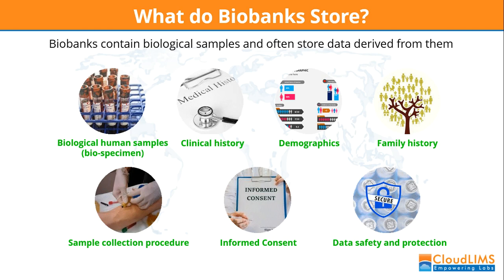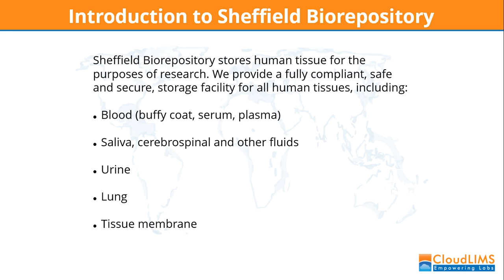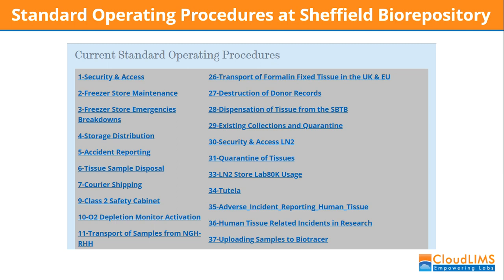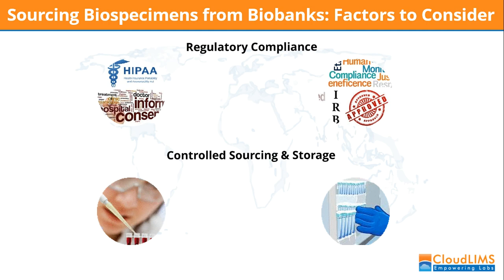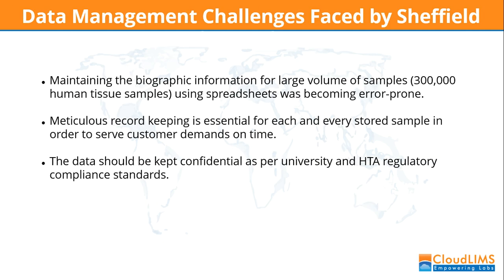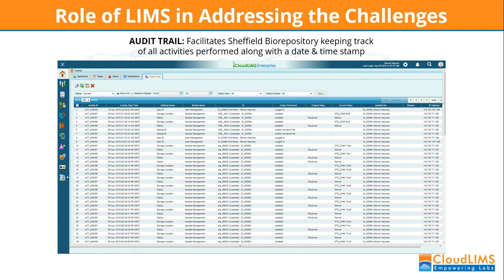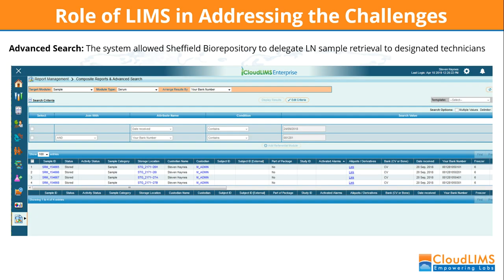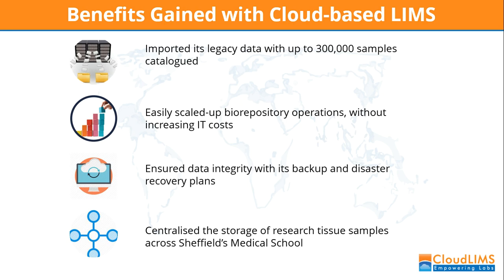Webinar Role of LIMS in Overcoming Biorepository Operational Data Management Challenges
Webinar—Role of LIMS in Overcoming Biorepository Operational Data Management Challenges presented by Dr. Steven Haynes, Manager Sheffield Biorepository. This webinar iterates the significance of biobanks in research and outlines the regulatory requirements of biobanks such as HIPAA, FDA’s 21 CFR Part 11, IRB, audit trail, etc.